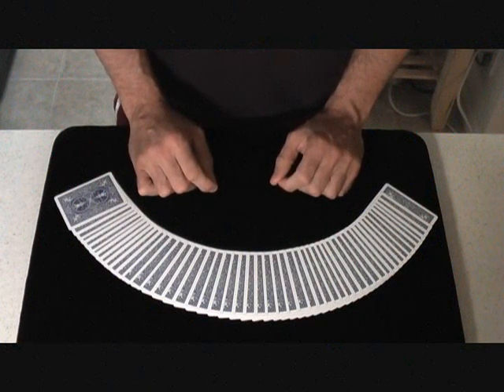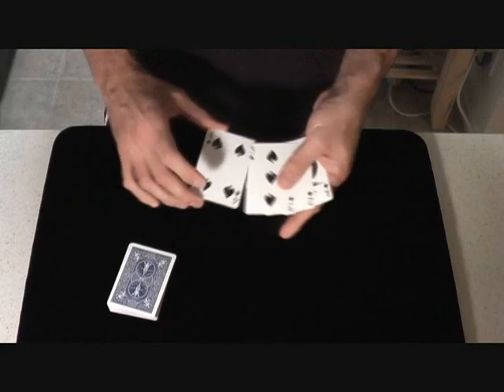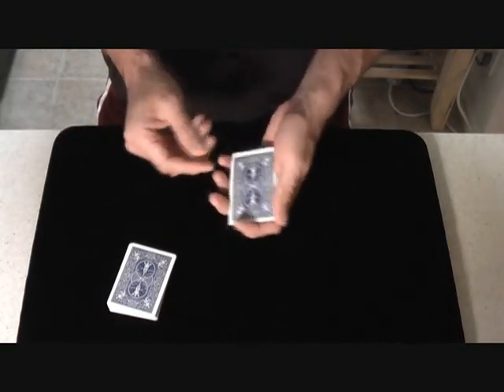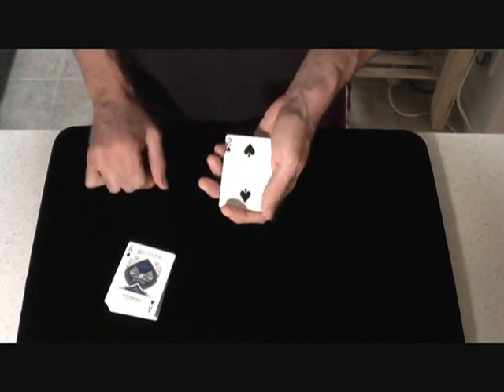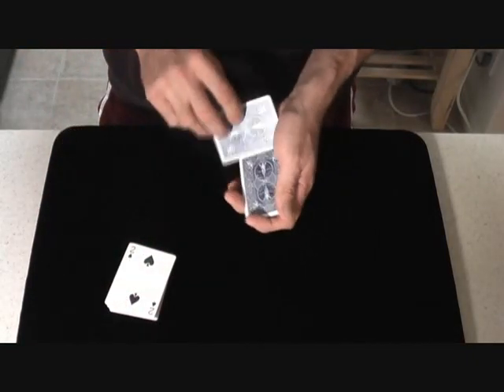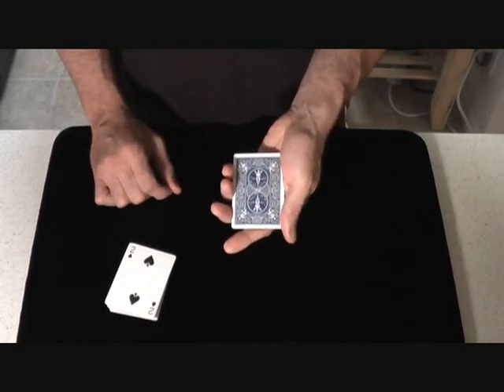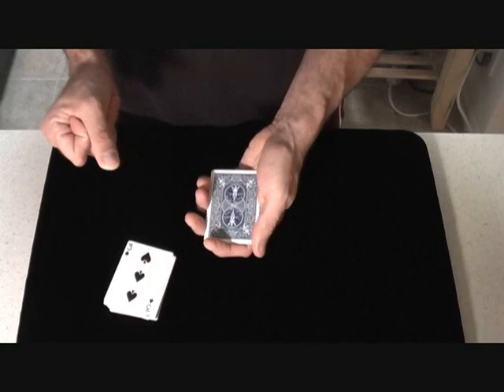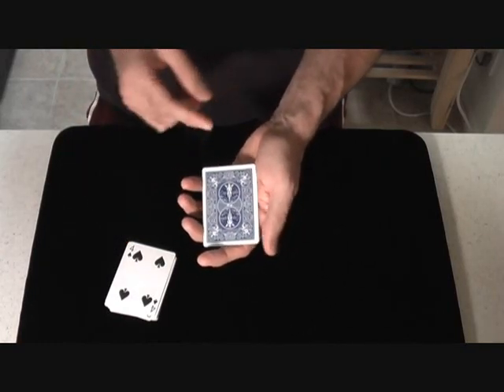Too Many Cards (Derek Dingle)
One of my favorite routines from Richard Kaufman's "Derek Dingle's Complete Works".  Great trick for laymen.